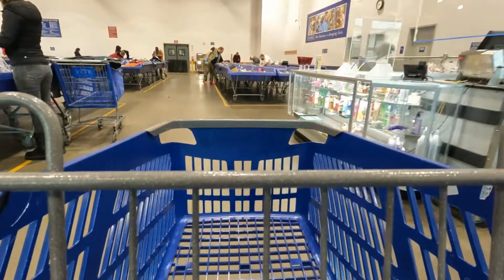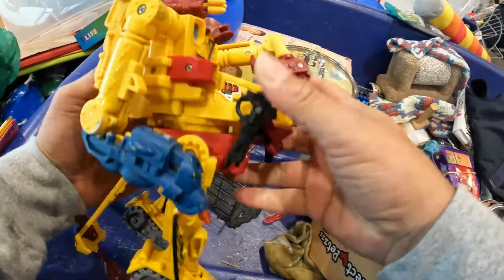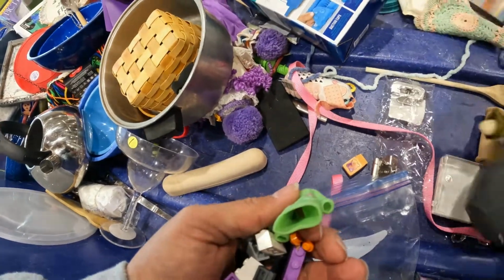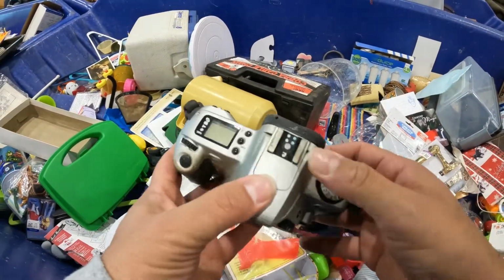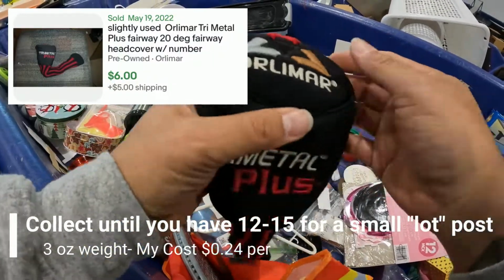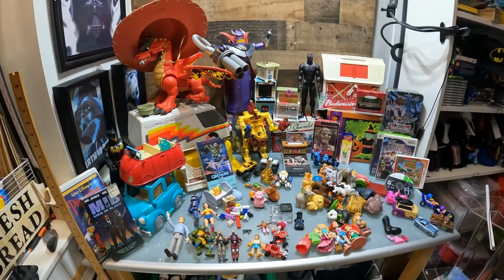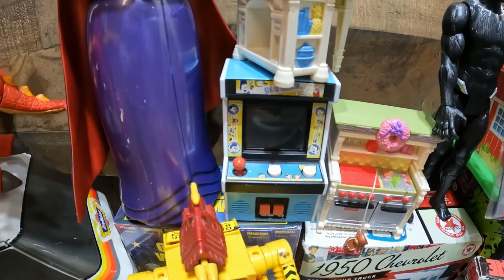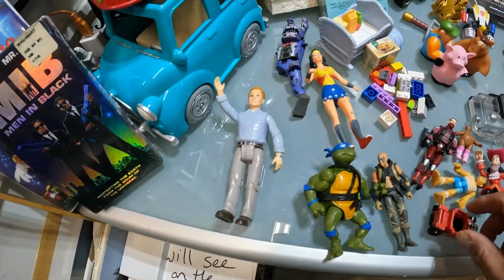Shopping at the Goodwill outlet- look what we found- how to make money from penny investments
showing you how finding items at the goodwill outlet can bring good money and get items to people that are actively looking for these treasures

join my journey as we show you my finds and how we make money in the process

penniestodollarsthrifting
pennies to dollars thrifting